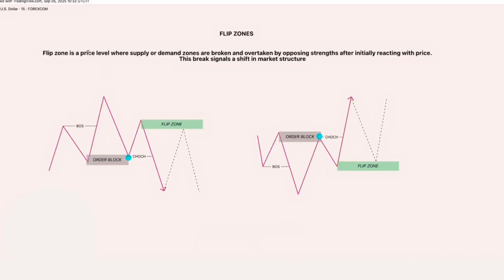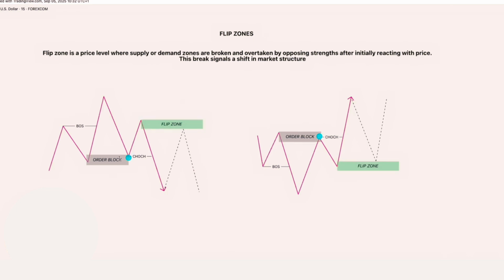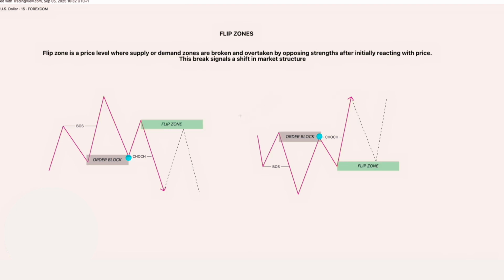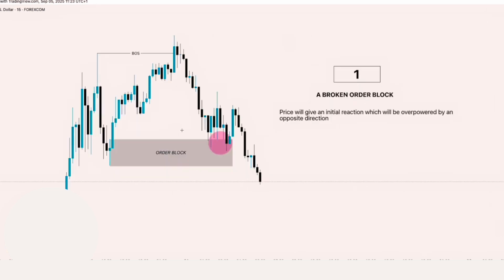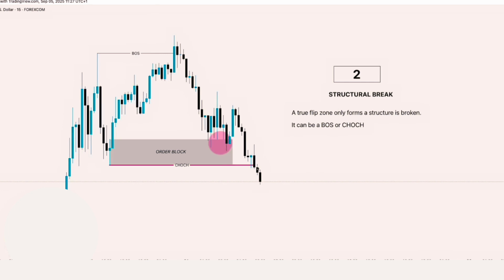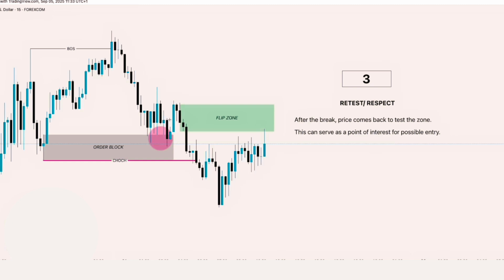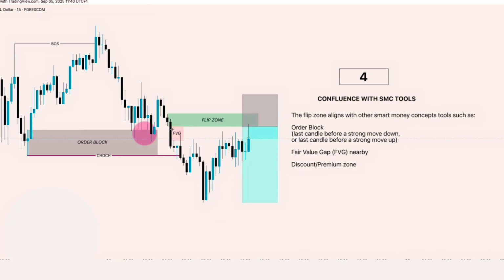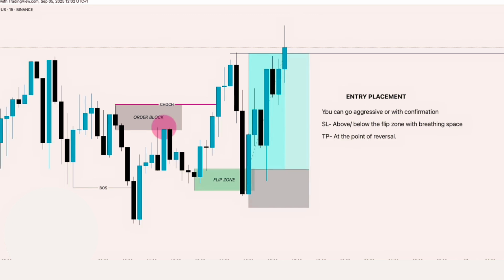FLIP ZONE EXPLAINED | the secret banks don't want you to know!